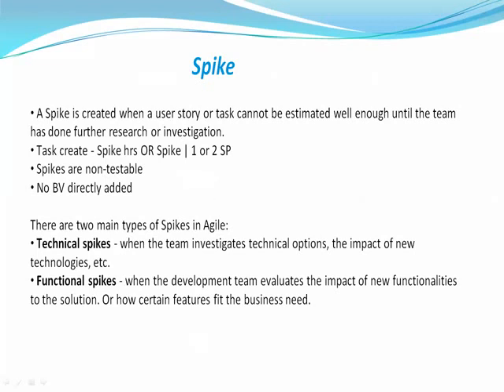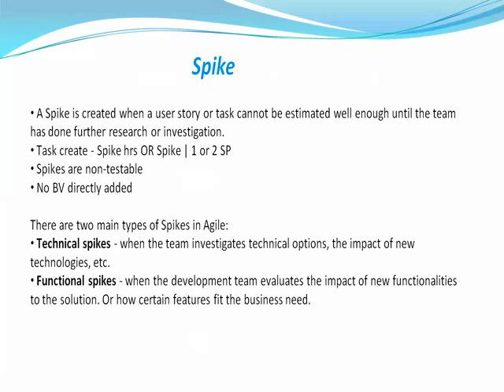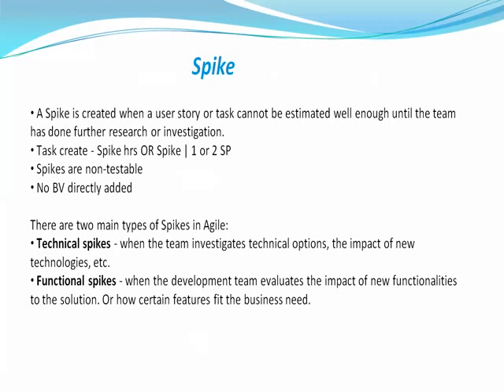Spike and its Types Explained with Example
Spike and its Types Explained with Example | For Scrum Master and Product Owner.